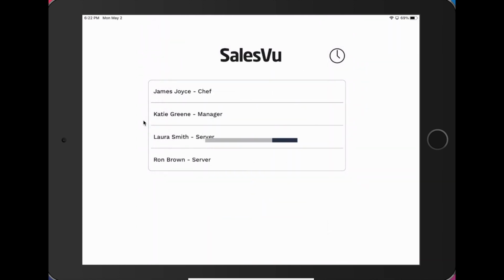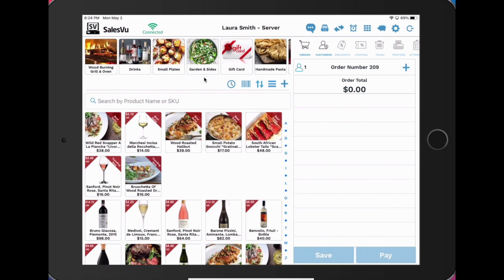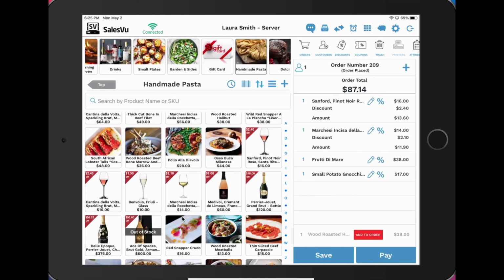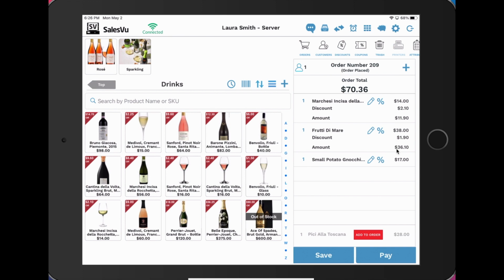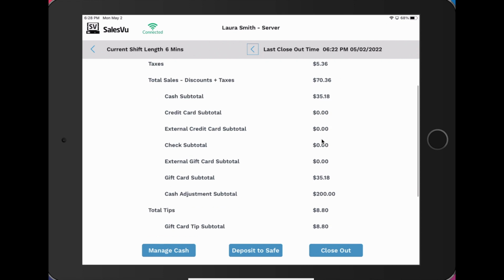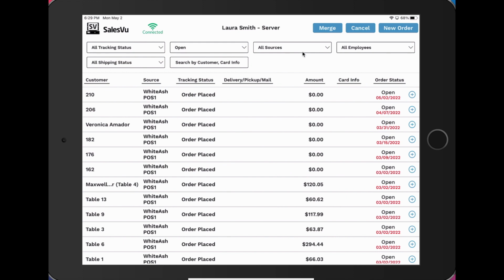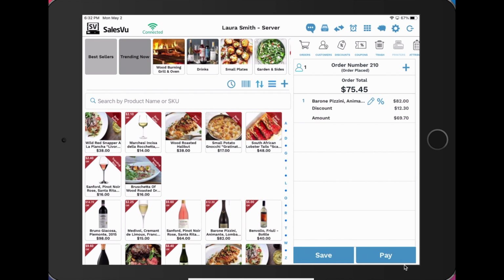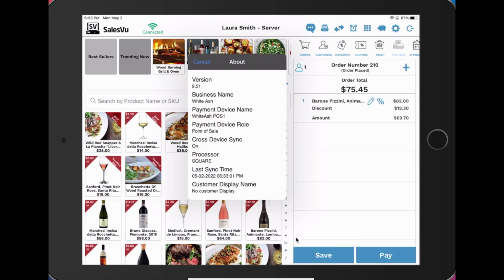SalesVu - Cashier Training Generic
Welcome to the second part of the training program. Here you will learn about our POS, with multiple examples. Let us know if you have any questions.